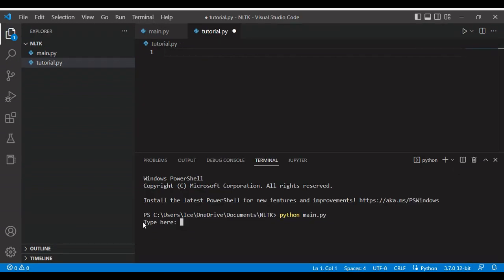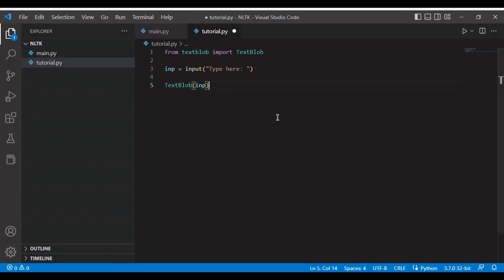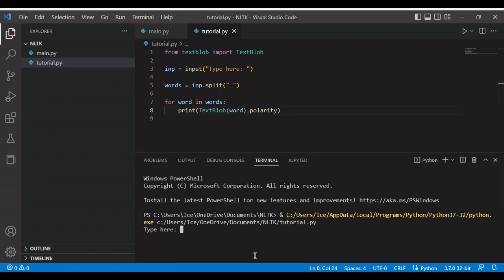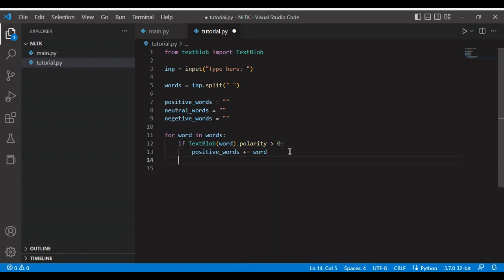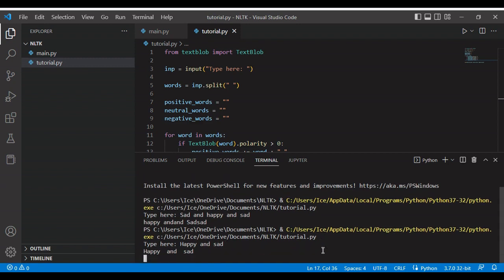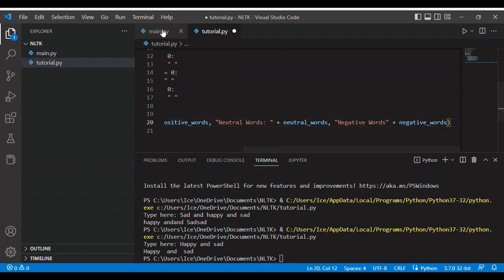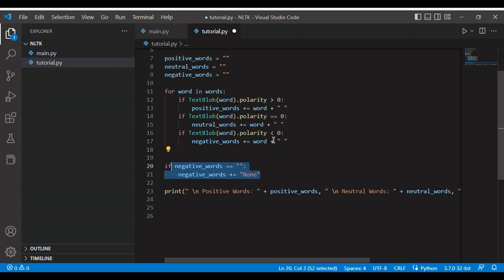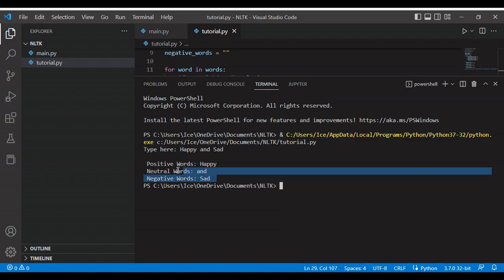Sentiment Analysis in Python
In this video, we are going to make a simple project with Python and the textblob module which will allow us to distinguish between the positive, neutal and negative words in some text.